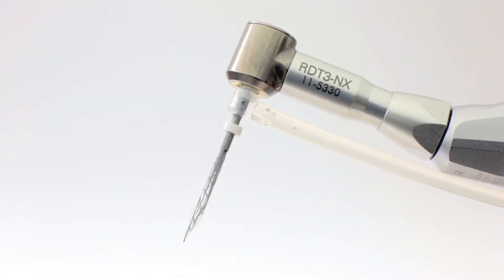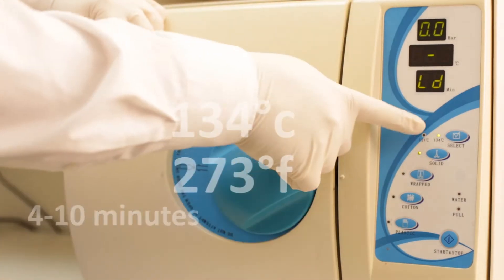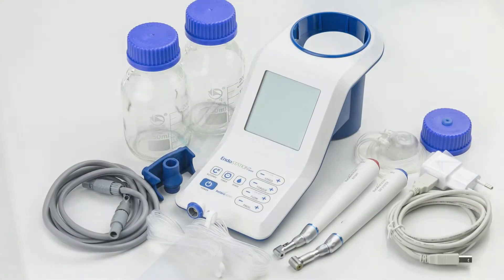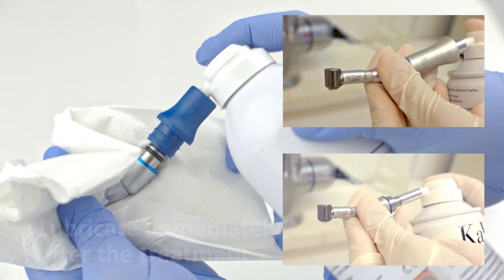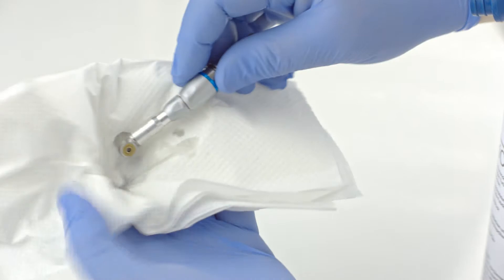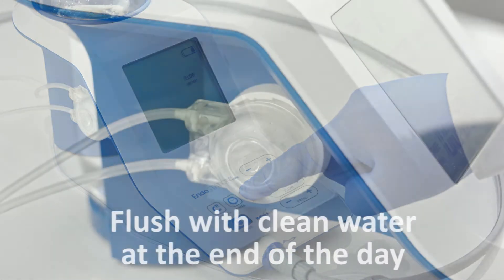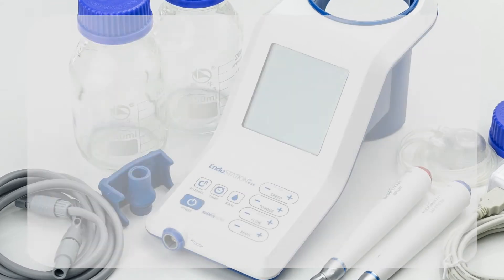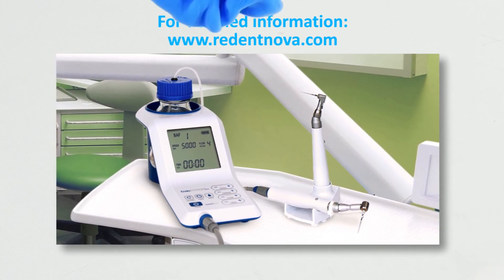SAF maintenance instructions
Instructions for maintenance of the SAF System, including lubrication of the endodontic motor head, maintenance of the EndoStation-mini's irrigation system and handling of the Self-adjusting Files.